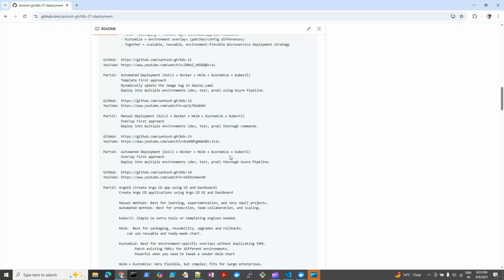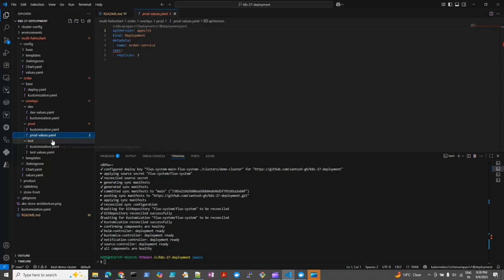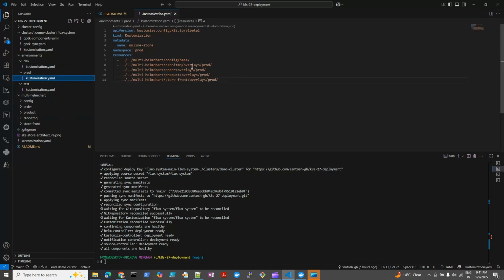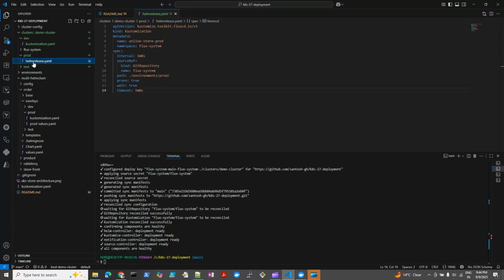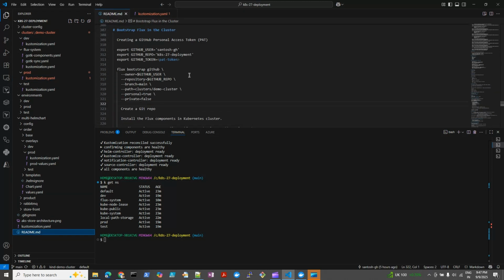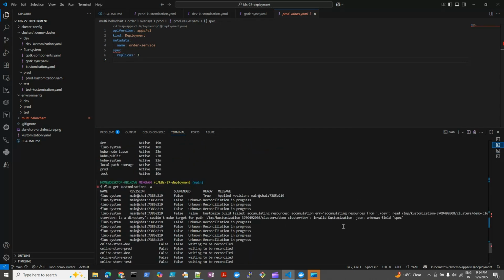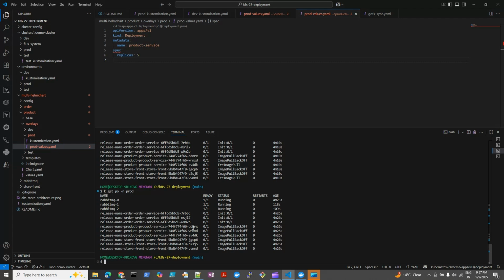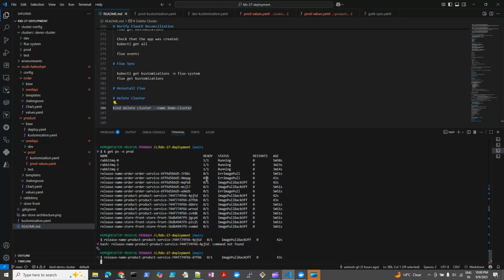Kubernetes Deployment - 27 (Microservice + Flux + Helm Chart + Kustomize)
Part22: GitOps using Flux (Microservice deployment using Flux, KinD)

    Part23: GitOps using Flux (Microservice deployment using Flux, KinD)

    Part24: GitOps using Flux (Microservice deployment using Flux, Kustomization)
            Deploy into multiple environments (dev,test and prod)

    Part25: GitOps using Flux (Microservice deployment using Flux, Helm Chart)
             Single Helm Chart with multiple Microservices

    Part26: GitOps using Flux (Microservice deployment using Flux, Helm Chart)
            Helm Chart with multiple Microservices

    Part27: GitOps using Flux (Microservice + Flux + Helm Chart + Kustomize)